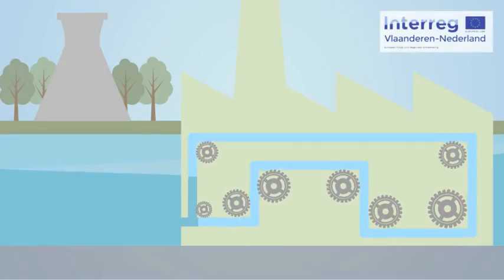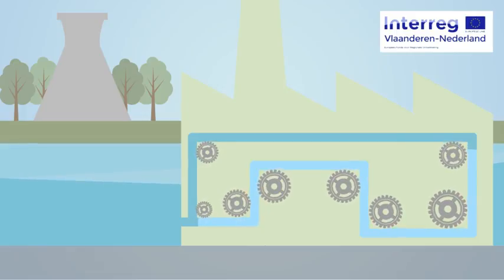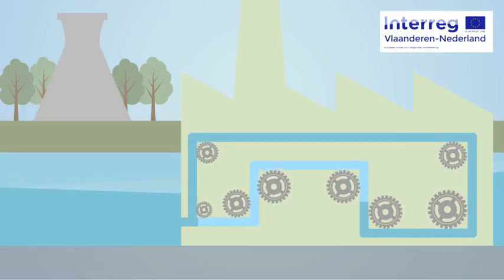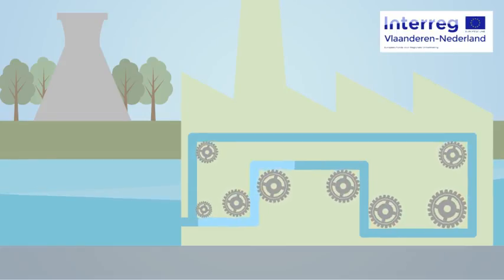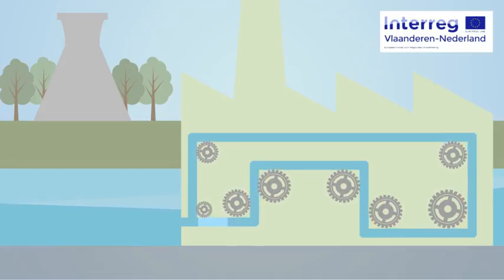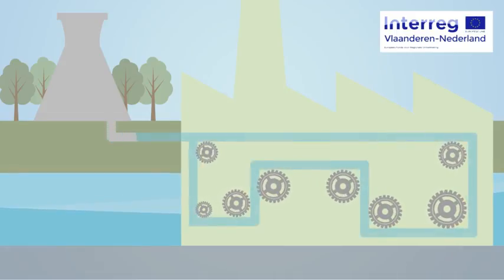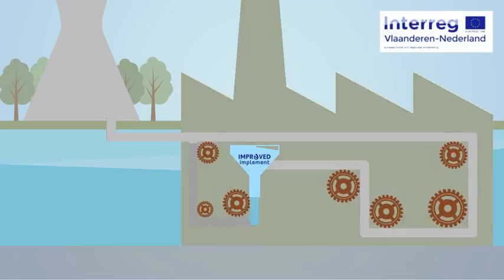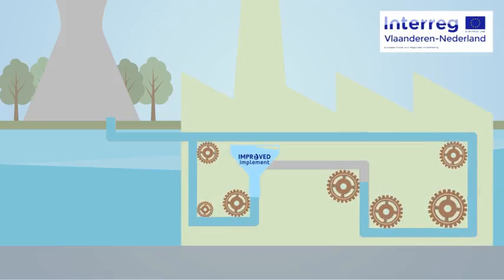IMPROVED animatievideo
Proceswater wordt tot op heden vaak gemaakt uit grondwater of (zoet) oppervlaktewater. Het IMPROVED-project onderzoekt of het mogelijk is om ook andere watersoorten op te werken tot de gewenste kwaliteit door een unieke mobiele installatie te ontwikkelen die on-site bij grote watergebruikers test welke zuivering ze nodig hebben om een bepaalde waterkwaliteit te bereiken. Ten slotte meet de installatie ook de risico’s die dit hergebruikt water heeft op hun processen.